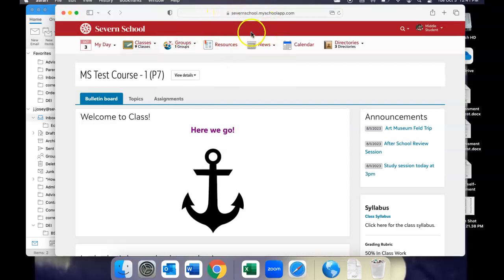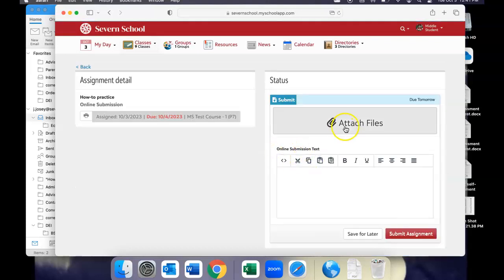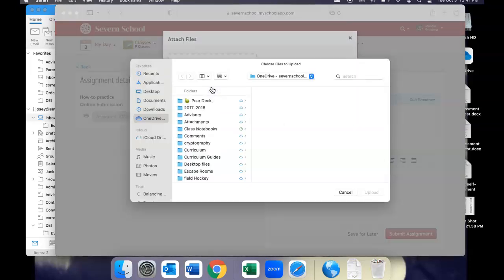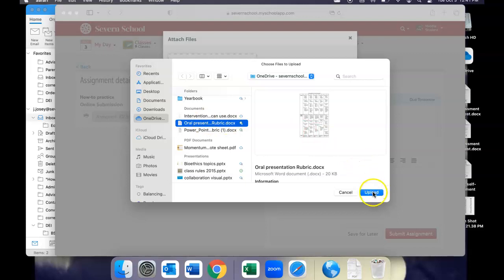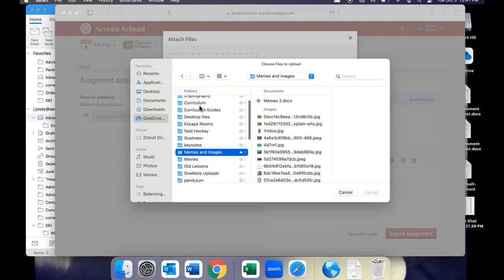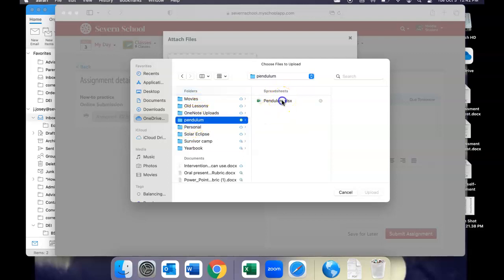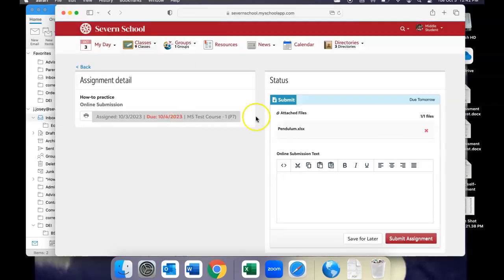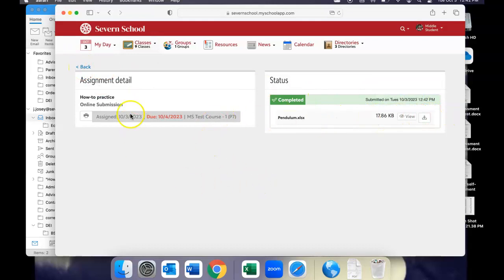Submitting from One Drive